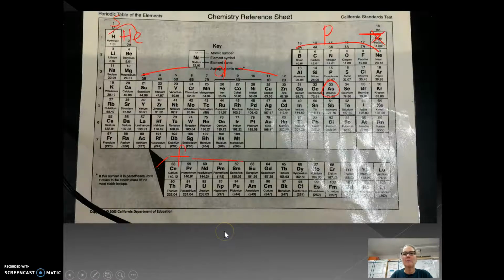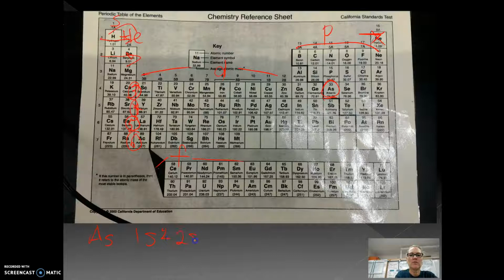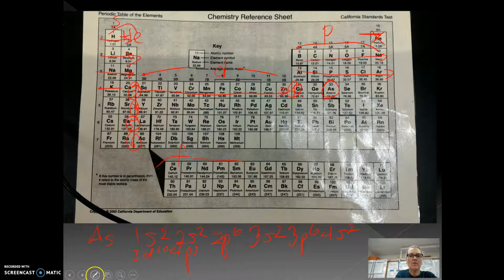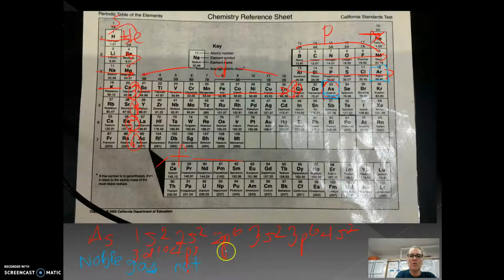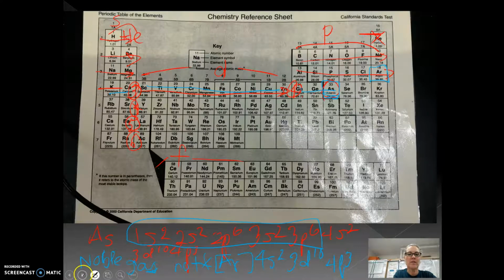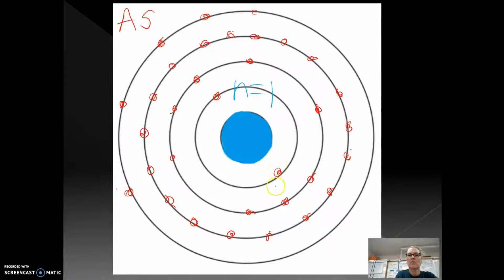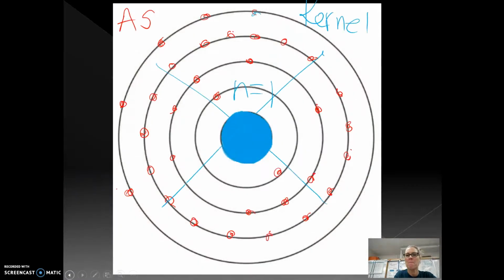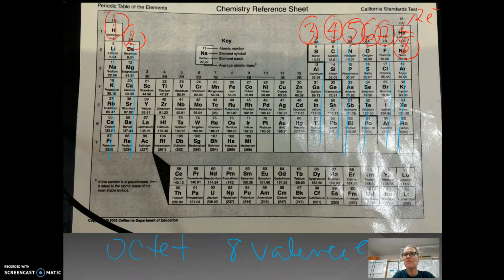More elect:noble gas and valence e